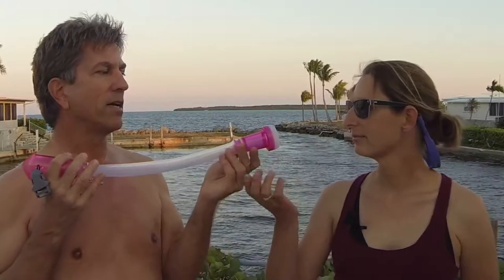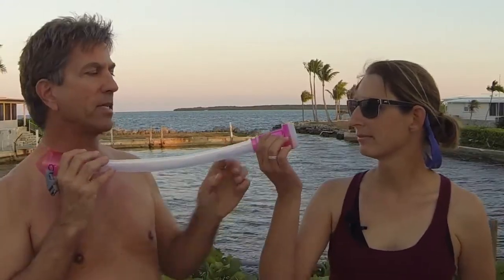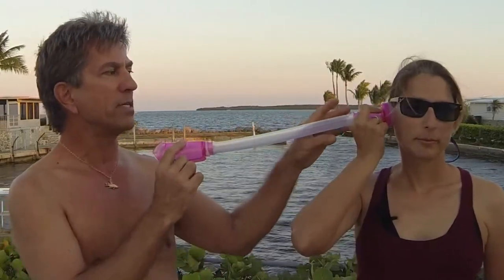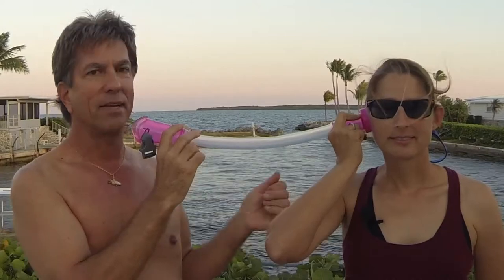How to use your Voice in the Sea Toucan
TALK to your DIVE BUDDY UNDERWATER!  Clear, simple, easy to use voice communication device for scuba divers.